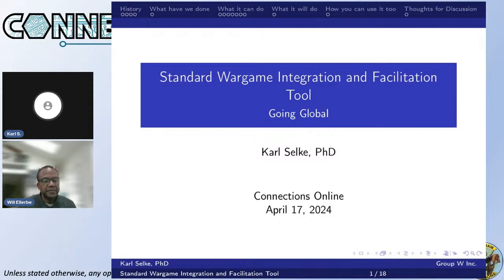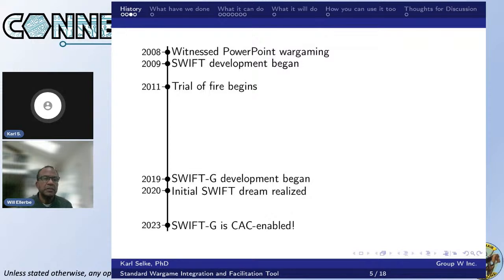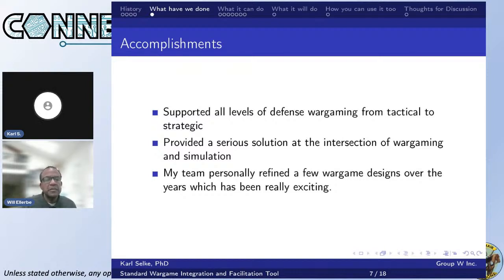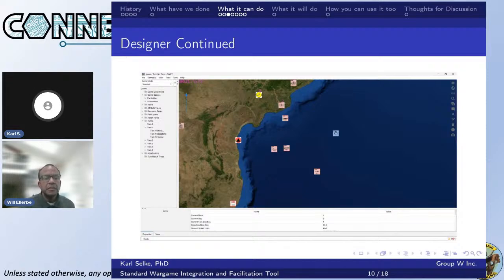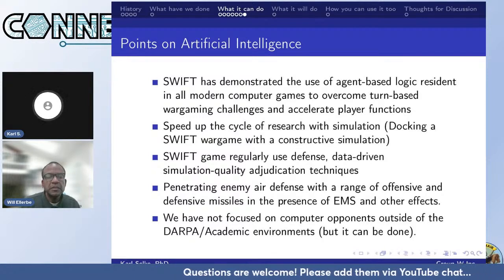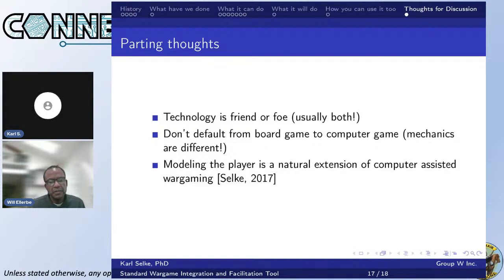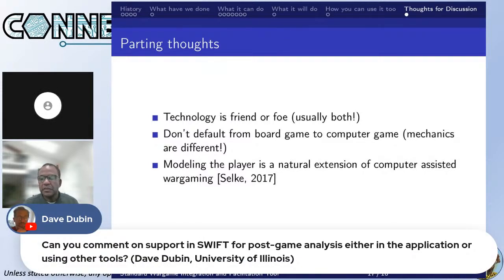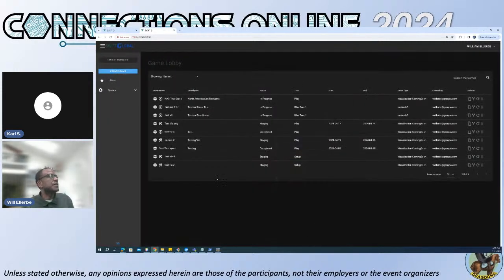CO24 D2S4: Analytical Wargaming with SWIFT-G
Connections Online 2024 Day 2, Session 4: Analytical Wargaming with SWIFT-G

William Ellerbe
Karl Selke

SWIFT-G program manager Karl Selke tells us about the history of SWIFT-G, what it has done, can do, will do, and how you can use it too.

Will Ellerbe is a senior software developer for Group W with over 20 years of experience supporting defense wargaming. Mr. Ellerbe is the current lead for the Standard Wargaming and Facilitation Tool - Global (SWIFT-G), a web-based computer-assisted wargaming tool. Over the years, Mr. Ellerbe has supported numerous defense wargames from across the services, joint staff, and OSD.

Dr. Karl Selke is recognized pioneer in computer-assisted wargaming associated with the development and use of the Standard Wargame Integration and Facilitation Tool (SWIFT). As an operations research analyst, Dr. Selke has managed, led, and contributed to dozens of defense studies involving military capabilities and concepts. His passion is to coevolve computer simulation and wargaming, bringing together analytic rigor and human ingenuity into decision support.

Connections Online is a professional wargaming conference dedicated to advancing the art, science, and application of wargaming.  It is the latest in a multi-national family of conferences dating back to the original Connections US Conference, first held in 1991. For more information on the Connections conferences, please

Unless stated otherwise, any opinions expressed herein are those of the participants, not their employers or the event organizers.